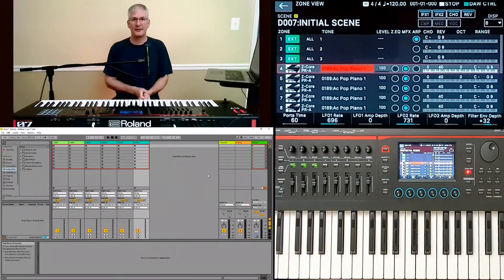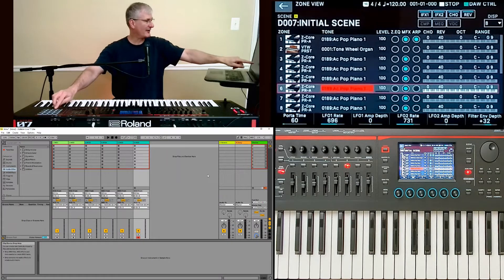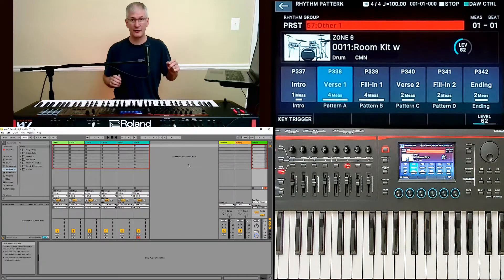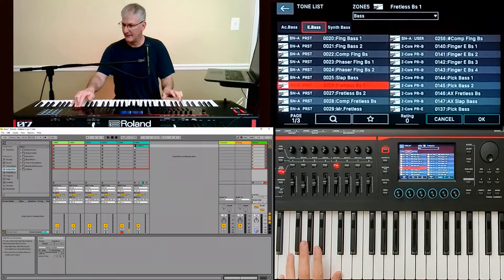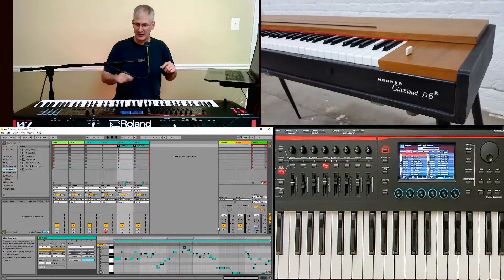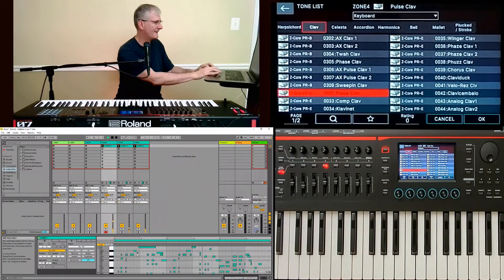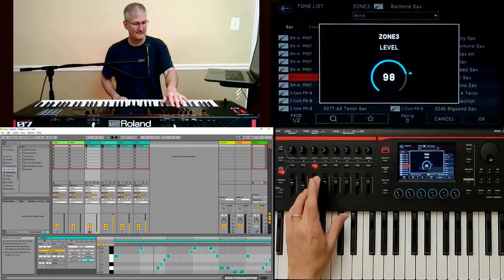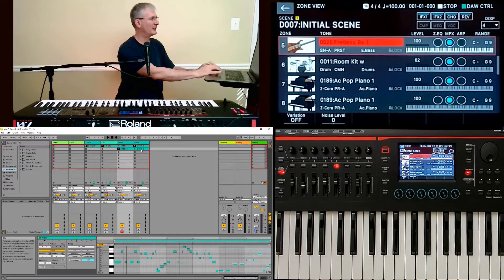Roland Fantom 0 - How to build and play a song in Ableton Live Session View (Part 2 of 2)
Tutorial #14: This is Part 2 of two videos about integrating the Fantom 0 keyboard with a computer. In Part 1, I covered the required settings. In this video, I create a multitrack version of Psalm 110.

Paul